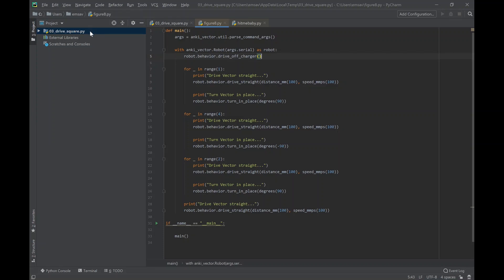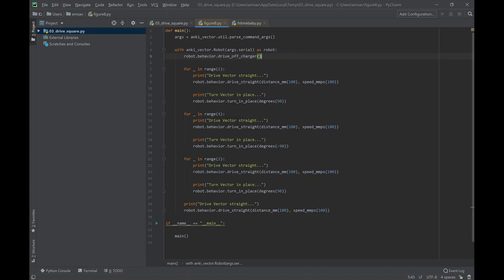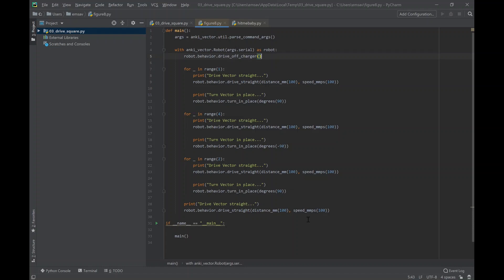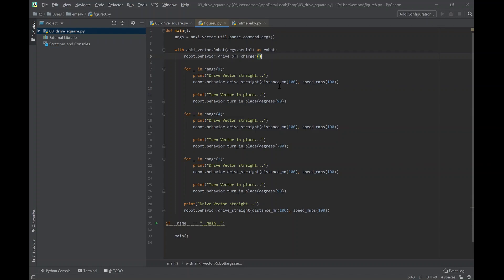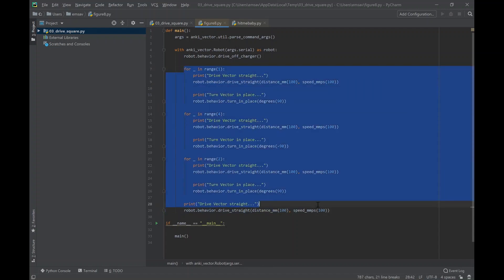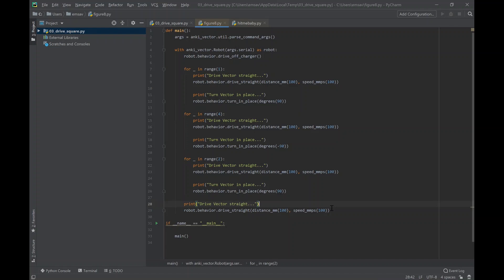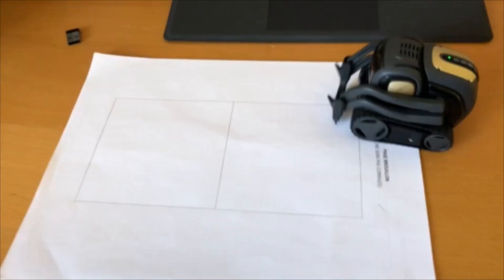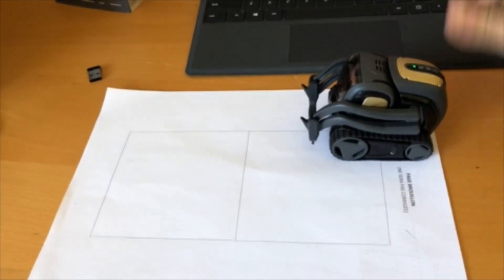Anki Vector SDK Programming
Anki Vector programmed to drive in a figure 8 form.